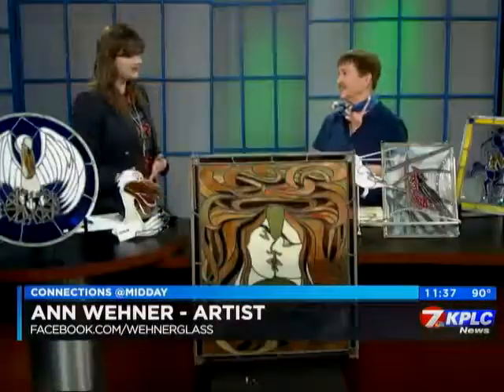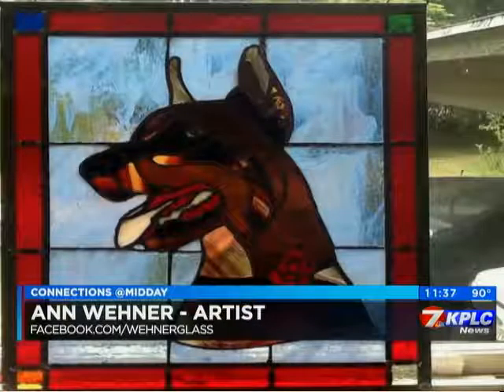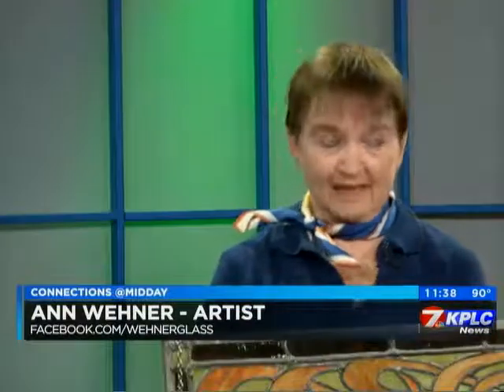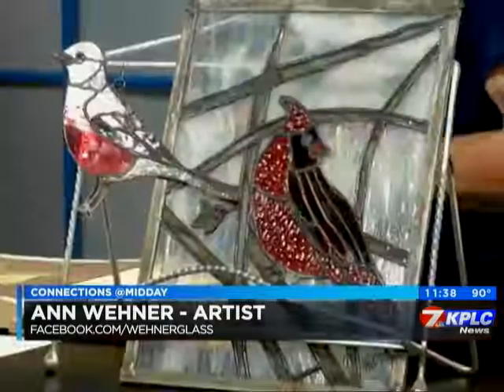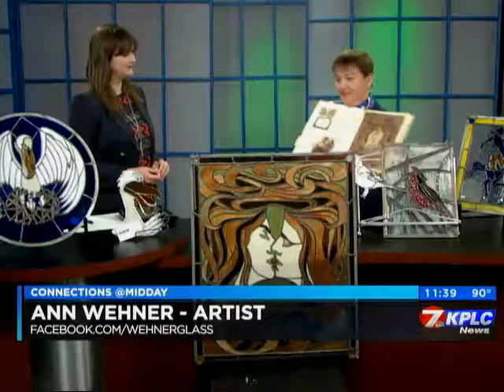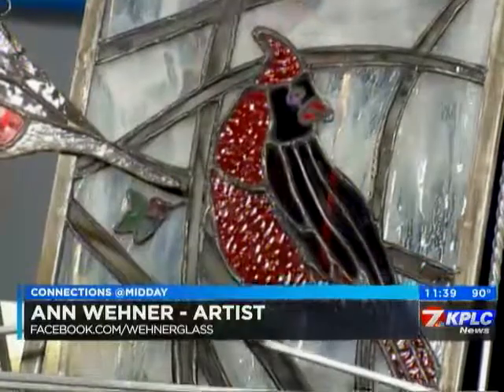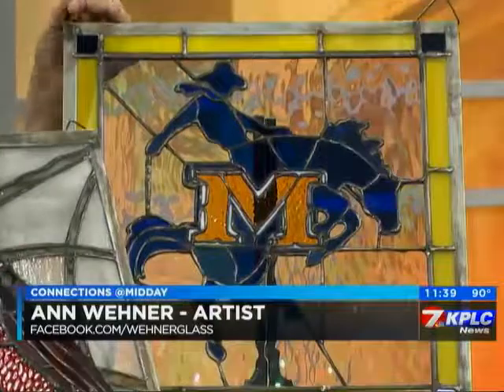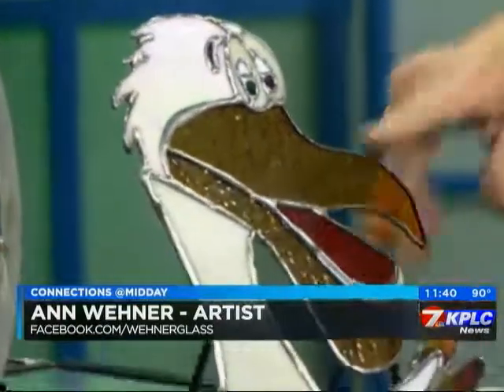Wehner Glass Midday 7 8